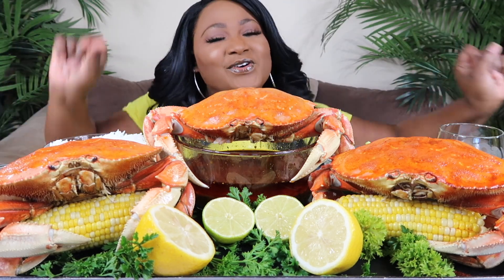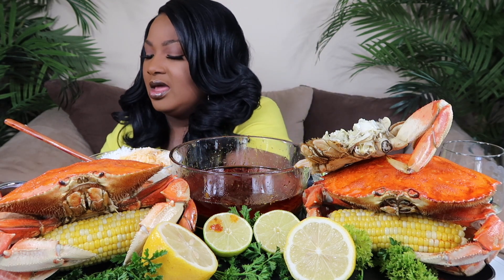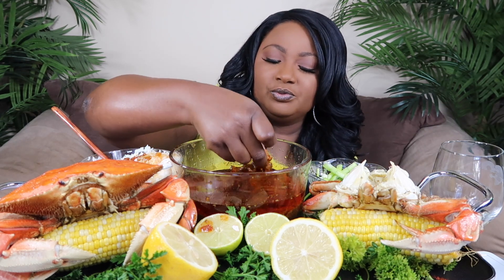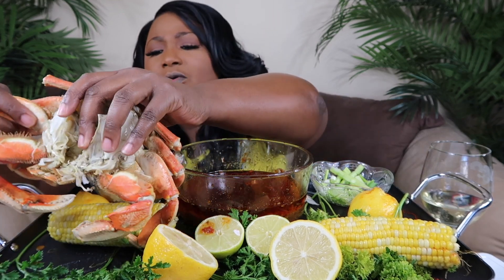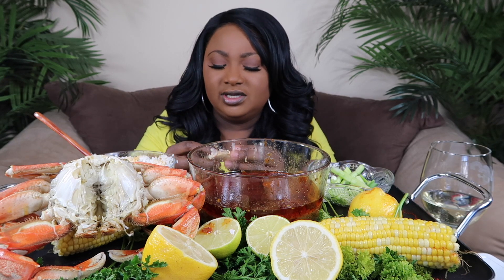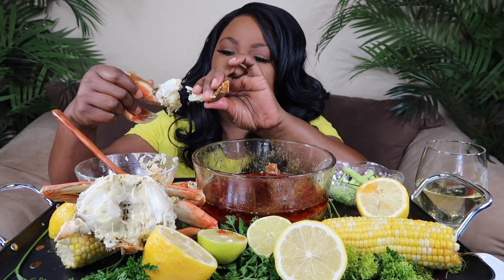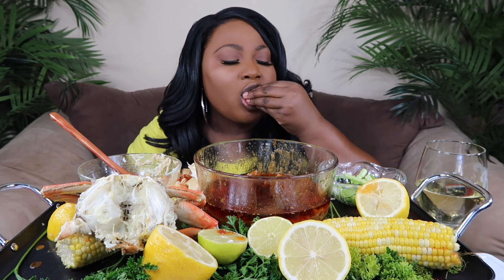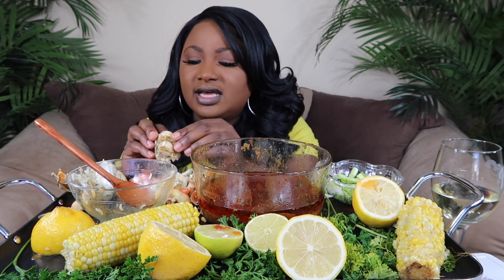SEAFOOD BOIL MUKBANG , BLOVES SMACKALICIOUS SAUCE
SEAFOOD BOIL MUKBANG  , BLOVES SMACKALICIOUS  SAUCE ~ In this video I mukbang Dungeness Crab with Bloves Sauce.  Thank you for all of your love and support . Much Love to each and every one of you. Peace and Blessings.

Blove's Smackalicious Sauce Seasoning Mix (Spicy)~

Mailing Address :📦📬

KC Connection
9526 Argyle Forest Blvd , STE B2 #438